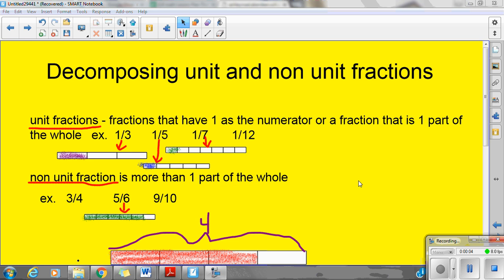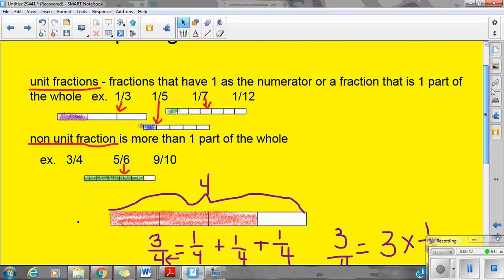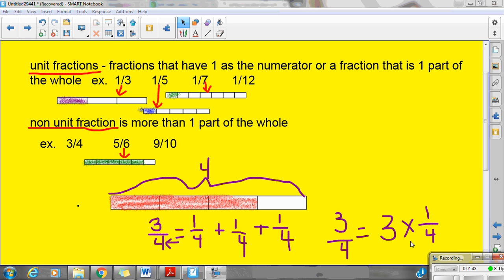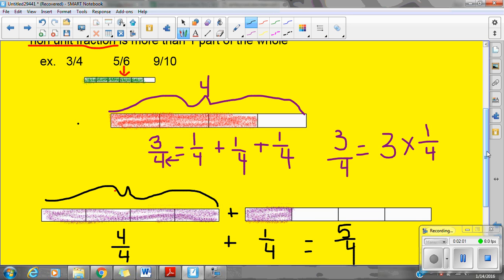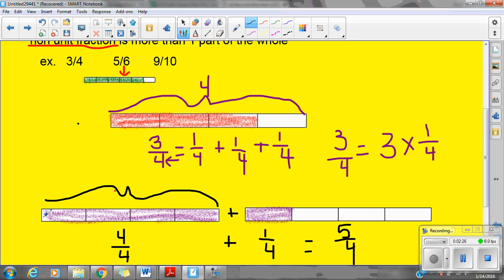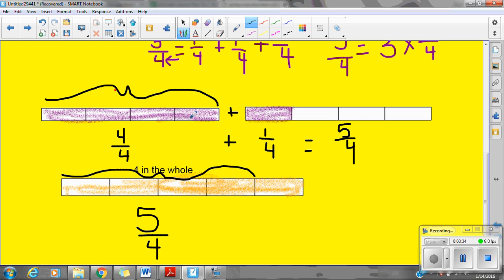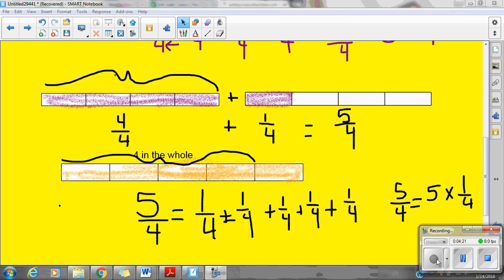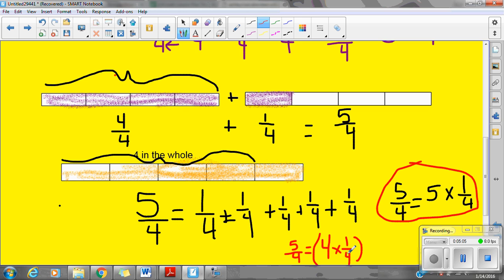Fractions decomposing non unit fractions